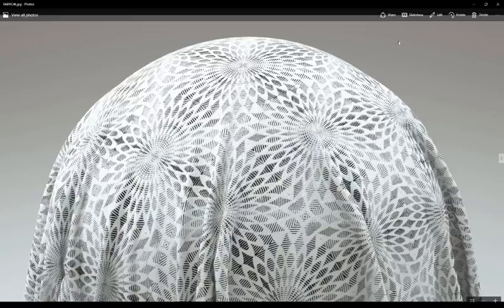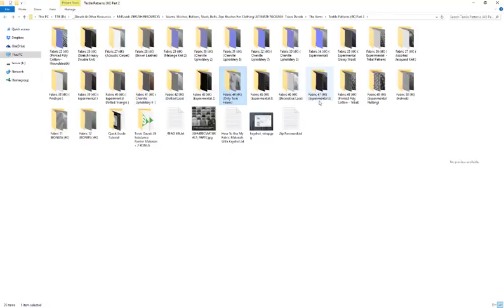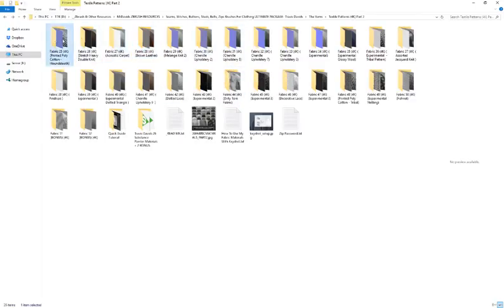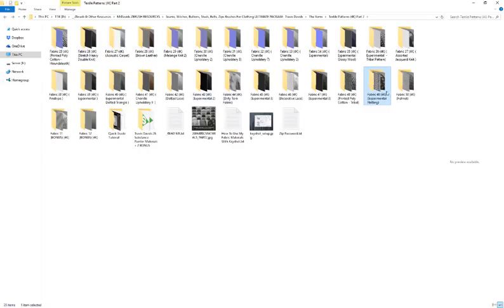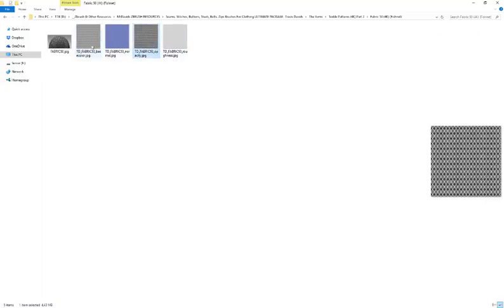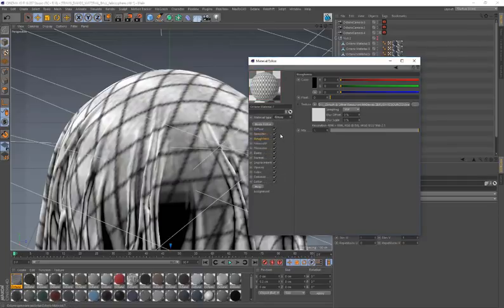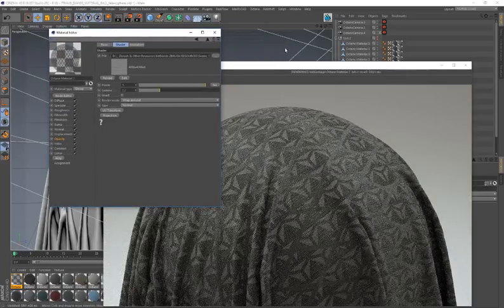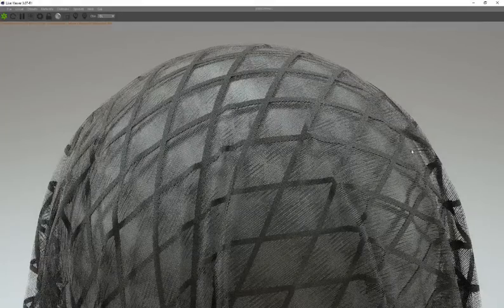PREMIUM - 26 FABRIC MATERIALS - PART 2 - 4K - TILEABLE - SUBSTANCE PAINTER VERSION INCLUDED AS WELL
This pack includes 26 tileable fabric materials at 4K resolution. There is also a substance painter material provided for each fabric. All materials were scanned and enhanced with Substance Designer.

The following maps are included:

Diffuse, Normal, Roughness, Metallic/Specular, Opacity

I still wouldn't recommend these for extreme closeups. They are fine for close to mid range.

These are meant for clothing but they could also be used for environmental props like blankets, curtains, carpets etc.

SONG: By The Croft - Joakim Karud